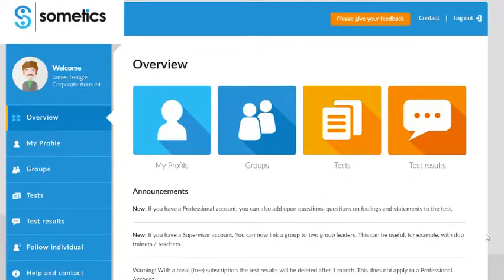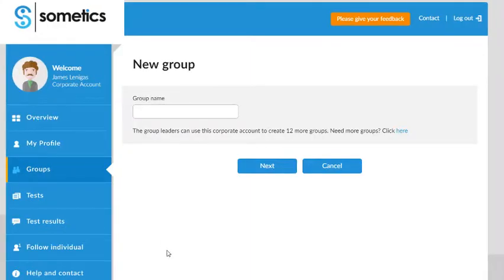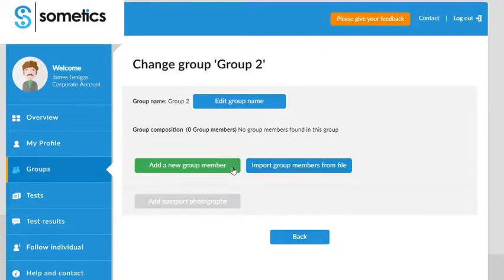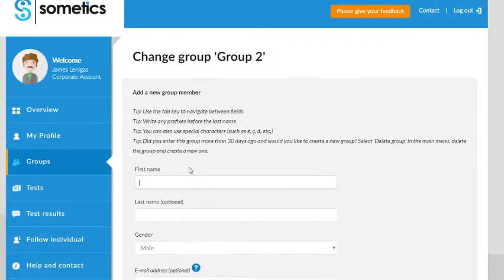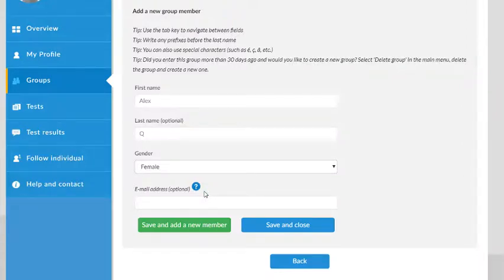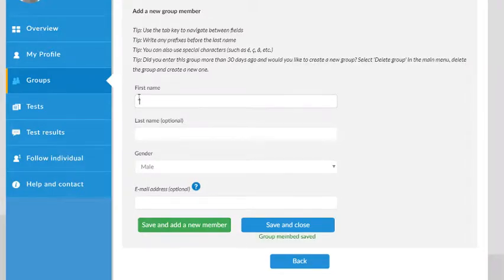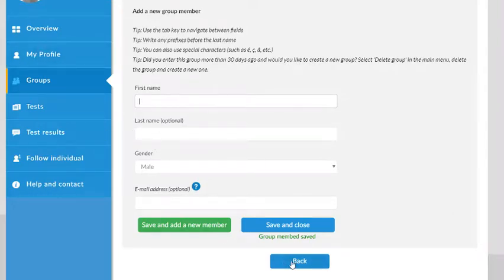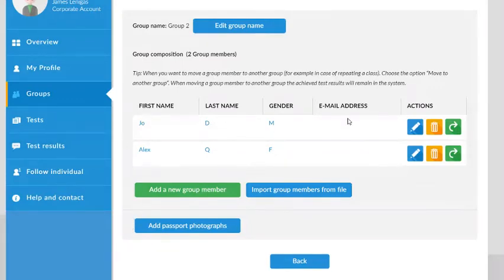Introduction to Sometics - Create Groups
Introduction to Sometics
How to create a group and add members for running tests.